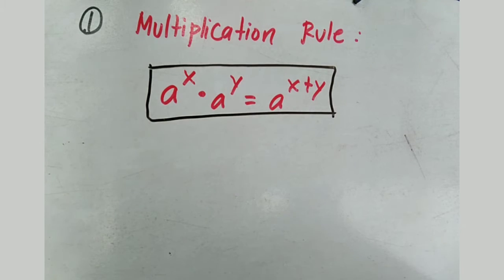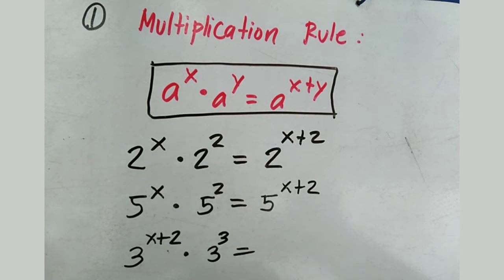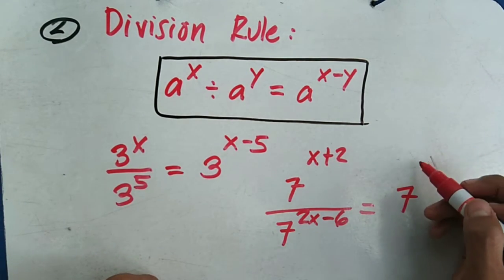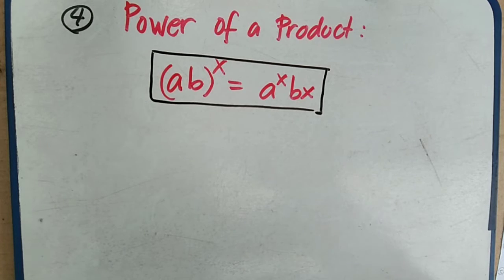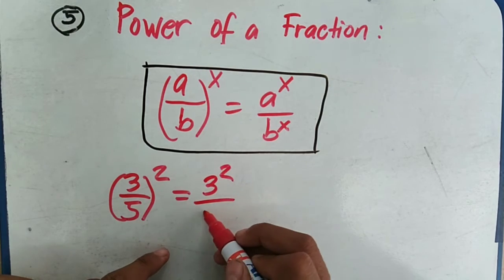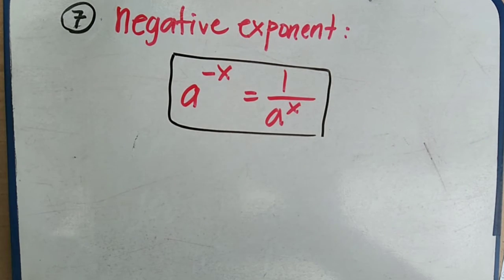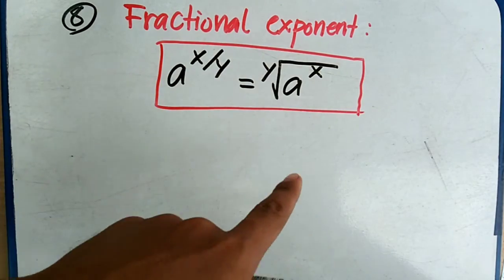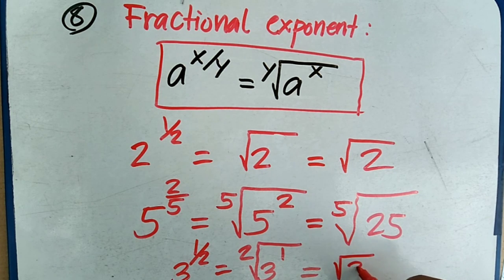LAWS OF EXPONENTS